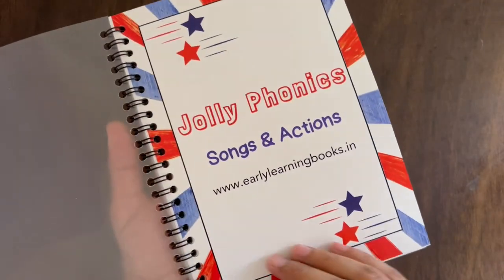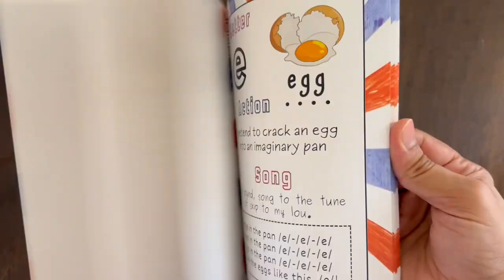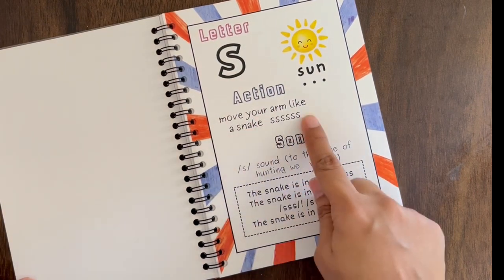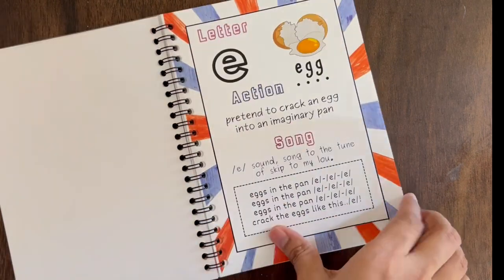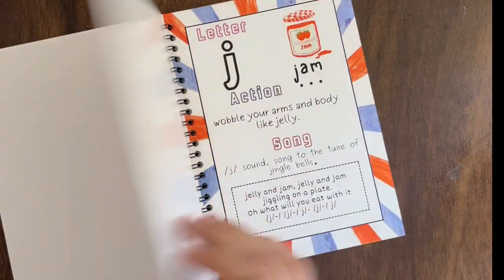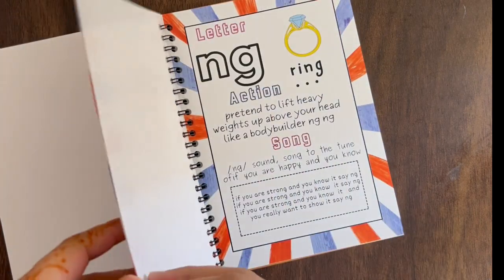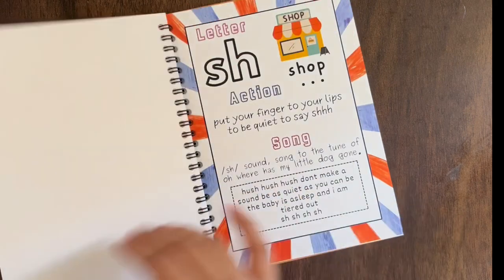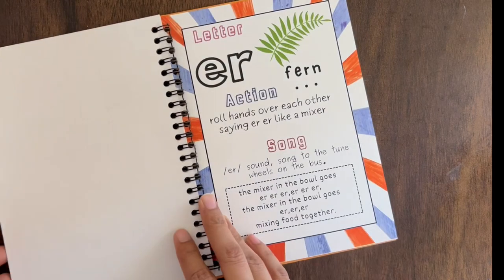Jolly Phonics Learning book for Kids by Early Learning Books International . Suitable for 2-5 years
Our Jolly phonics is book for kids is the most selling phonics learning book for kids. It is fun and engaging for the child and helps the child learn through synthetic phonics.
In the end the child will learn the letter sounds, letter formation, blending for reading , identifying sounds and tricky words.

The letters included are as follows:
s, a, t, i, p, n.
ck, e, h, r, m, d.
g, o, u, l, f, d.
ai, j, oa, ie, ee, or.
z, w, ng, v, oo, oo.
y, x, ch, sh, th, th.
qu, ou, oi, ue, er, ar.
The quality of the book is premium with high quality wiro binding. The paper quality is 170 gsm making it apt for the child use.